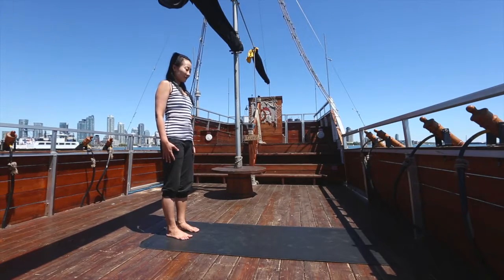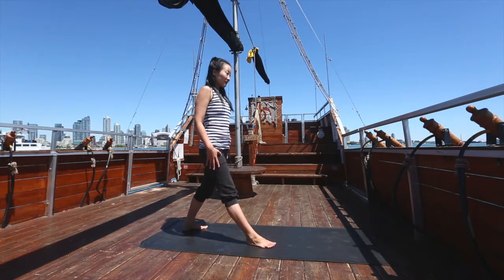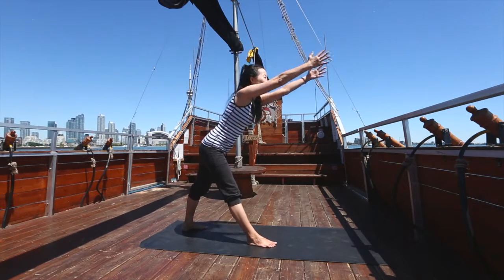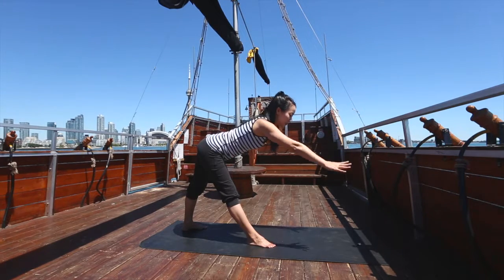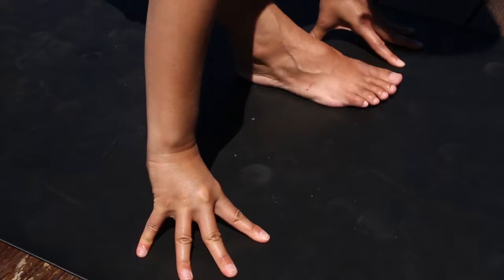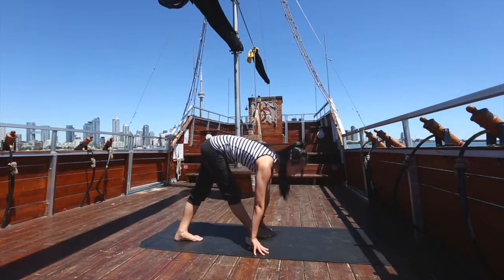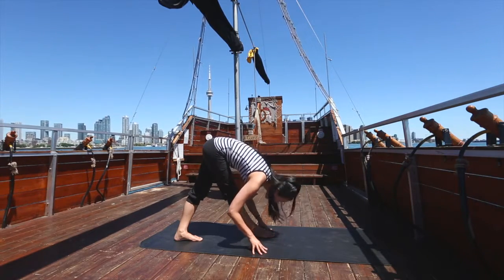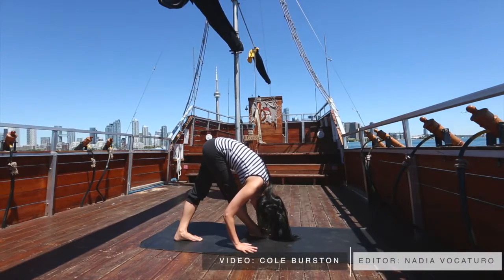Yoga Moves: X marks the spot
Pin point the trouble with your knees using 'X' marks the spot, which targets the tight outer hamstrings that often result in knee issues.